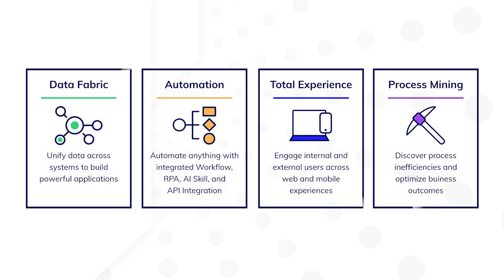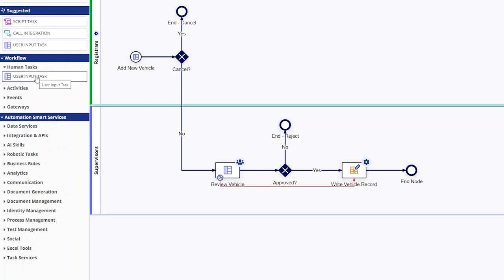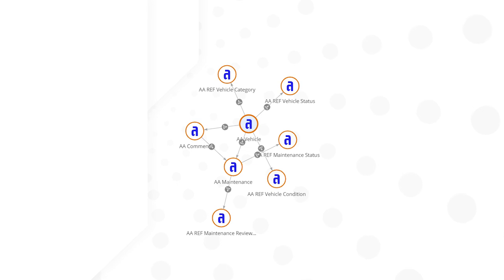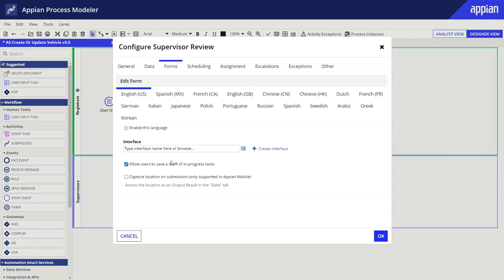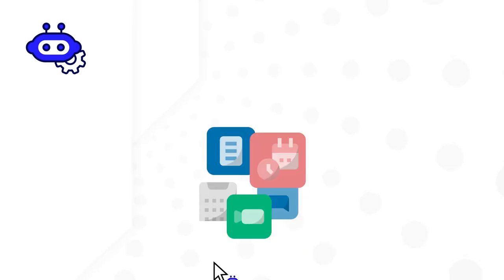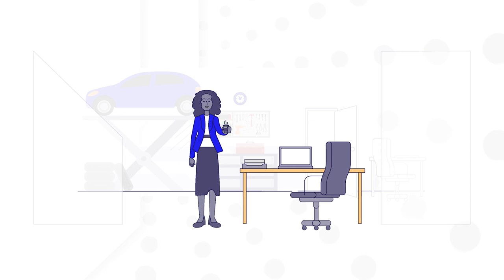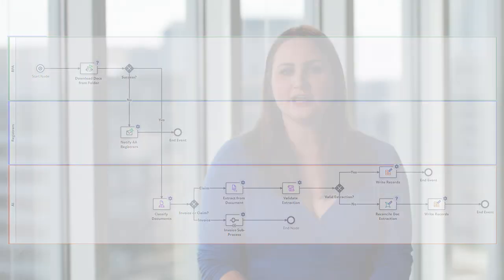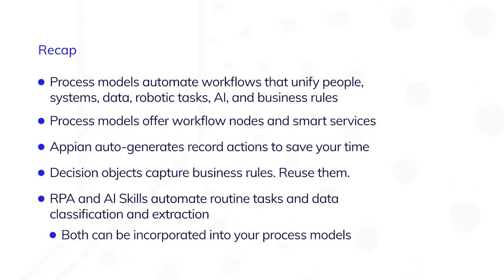2023 How to Implement End-to-End Automation with Appian?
This video provides an overview of Appian’s robust process automation capabilities. You’ll see how Appian process models allow you to automate complex business workflows that unify people, systems, data, robotic tasks, AI, and business rules — from start to finish.